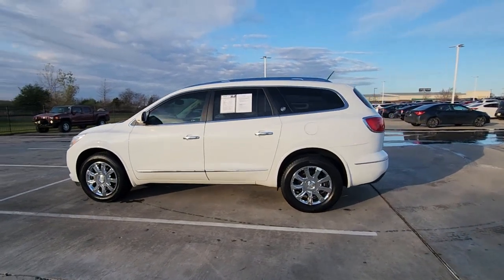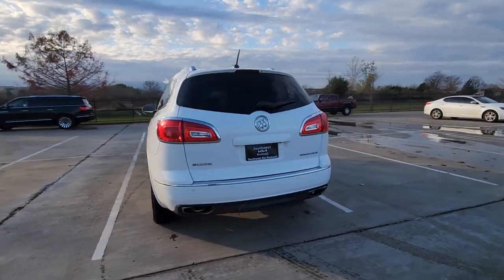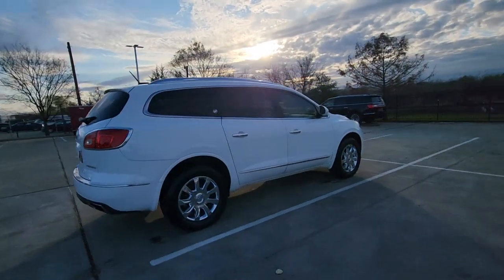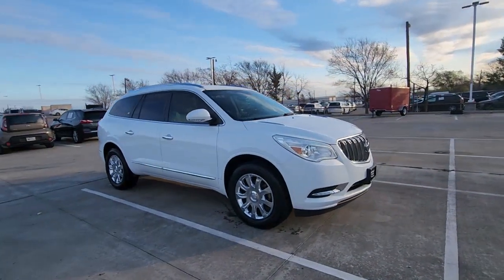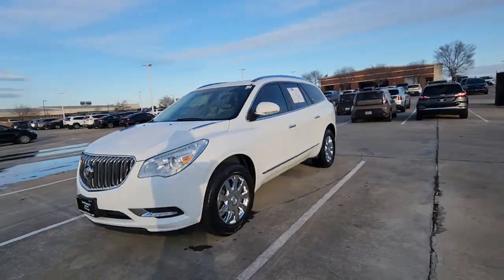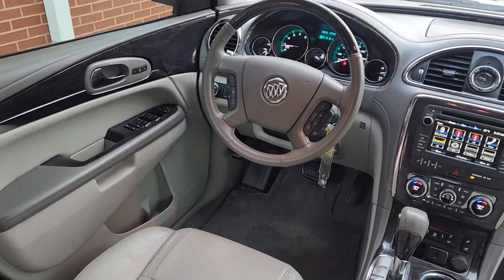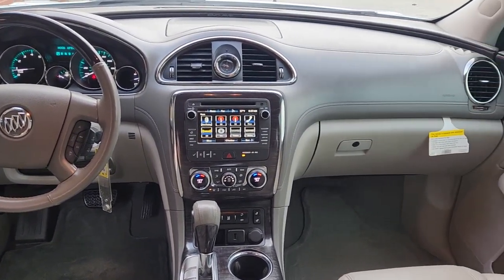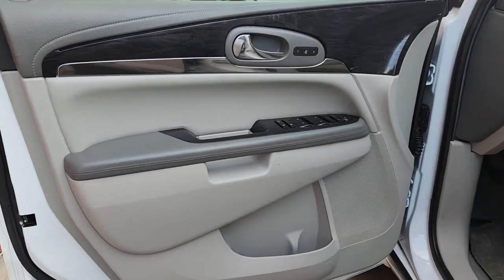2017 Buick Enclave Rockwall, Garland, Mesquite, Dallas, McKinney HJ354612P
SUMMIT WHITE Used 2017 Buick Enclave FWD 4dr Leather available in 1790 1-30 Frontage Road, Rockwall, Texas at Southwest Kia Rockwall. Servicing the Rockwall, Garland, Mequite, Dallas, McKinney, TX area.

CARFAX 1-Owner. Leather trim. Heated Seats 3rd Row Seat Rear Air Power Liftgate Captains Chairs AUDIO SYSTEM COLOR TOUCH RADIO WITH.. WHEELS 19 (48.3 CM) CHROME-CLAD CAS... TRANSMISSION 6- SPEED AUTOMATIC ELE... KEY FEATURES INCLUDE: Third Row Seat Quad Bucket Seats Power Liftgate Rear Air Heated Driver Seat Buick Leather with SUMMIT WHITE exterior and TITANIUM interior features a V6 Cylinder Engine with 288 HP at 6300 RPM*. OPTION PACKAGES: WHEELS 19 (48.3 CM) CHROME-CLAD CAST ALUMINUM ENGINE 3.6L VARIABLE VALVE TIMING V6 WITH SIDI (SPARK IGNITION DIRECT INJECTION) DOHC (288 hp [214.7 kW] @ 6300 rpm 270 lb-ft of torque [364.5 N-m] @ 3400 rpm) (STD) TRANSMISSION 6- SPEED AUTOMATIC ELECTRONICALLY CONTROLLED WITH OVERDRIVE (STD) AUDIO SYSTEM COLOR TOUCH RADIO WITH INTELLILINK AM/FM/SIRIUSXM RADIO WITH CD PLAYER 6.5 diagonal touch-screen display USB port and auxiliary input jack (STD). EXPERTS RAVE: Edmunds.coms review says It rolls down the open road as a big Buick should with the comfort-tuned suspension soaking up pavement irregularities and the added sound insulation keeping wind and road noise nicely subdued.. BUY WITH CONFIDENCE: CARFAX 1-Owner Horsepower calculations based on trim engine configuration. Please confirm the accuracy of the included equipment by calling us prior to purchase.